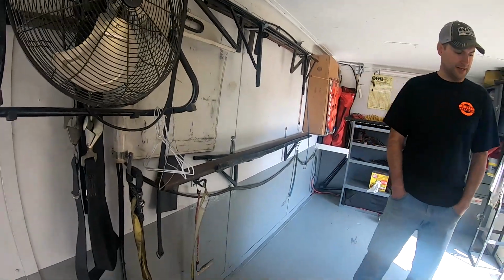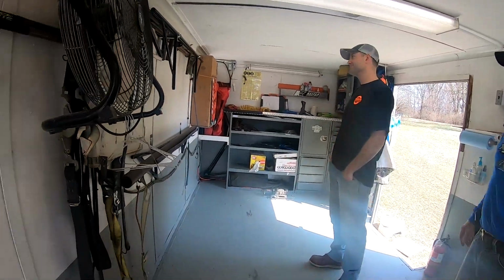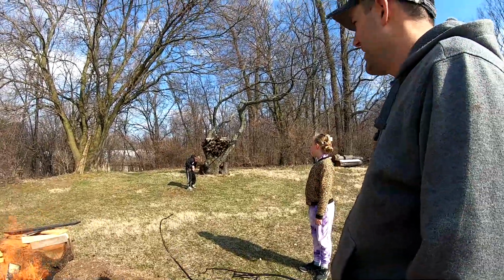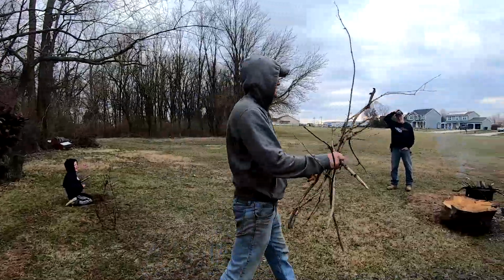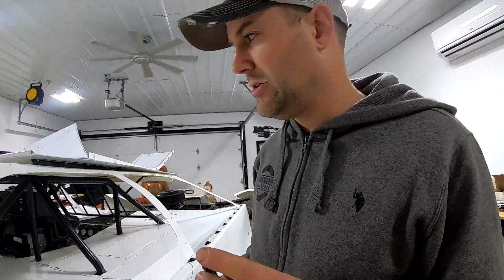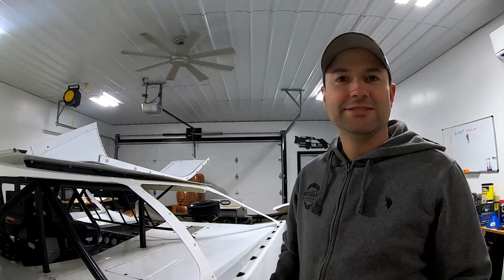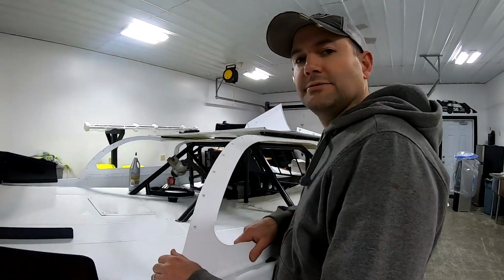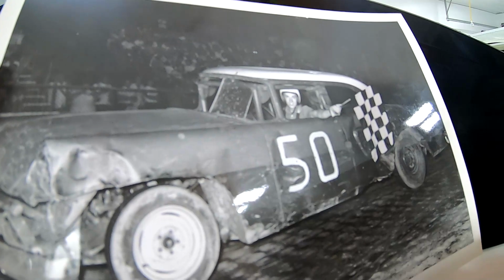Burning Stuff & Spring Cleaning. Daily Upload #25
Here is our Amazon Wishlist items:

Ryan Missler drives super late models hailing from Bellevue, Ohio. We started filming and posting "behind the scenes" style videos in 2017 to give race fans an inside look of our race team. One thing will never change. If we are racing we WILL BE FILMING!

Want to see your t-shirts on our videos? Send them to us! We like getting surprises!. your team Shirts, Hats etc. Ryan wears size Large shirts. Amber - Medium. Thank You!
Our mailing address is:
Ryan Missler Racing
Bellevue, OH 44811